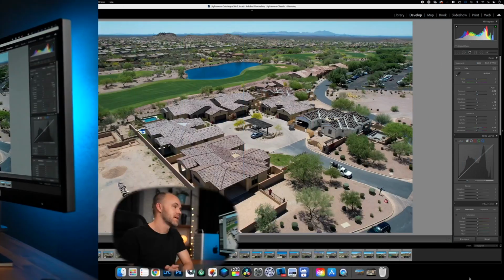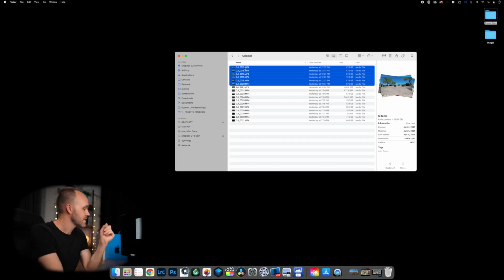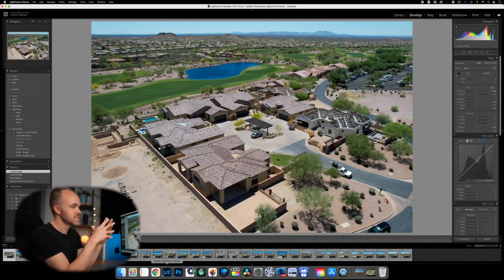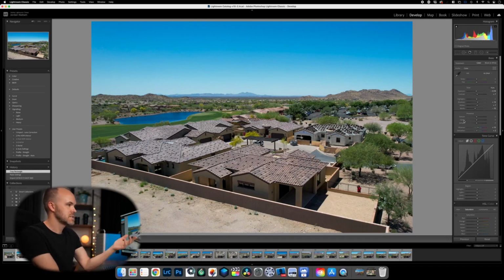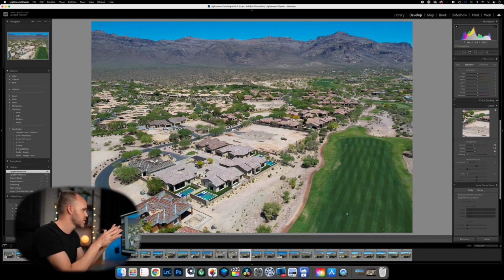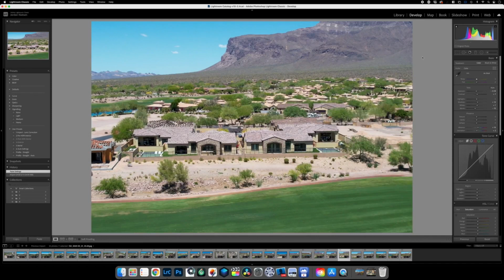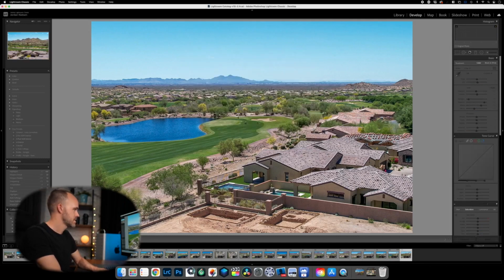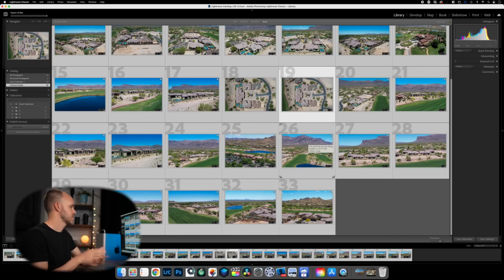91 - Frame Grab Aerial Photos Tutorial